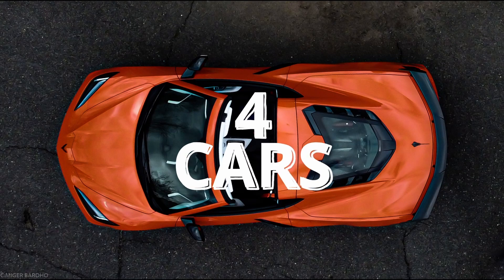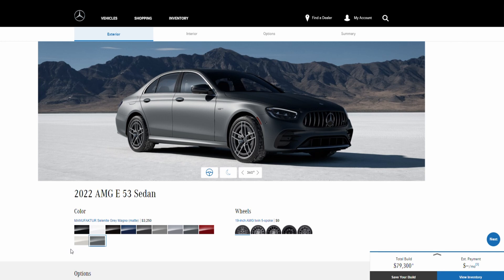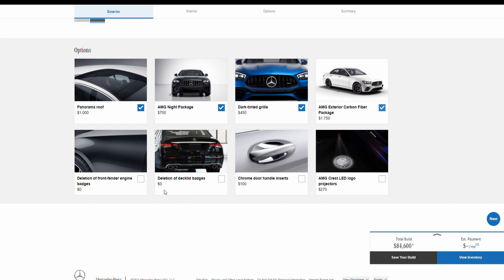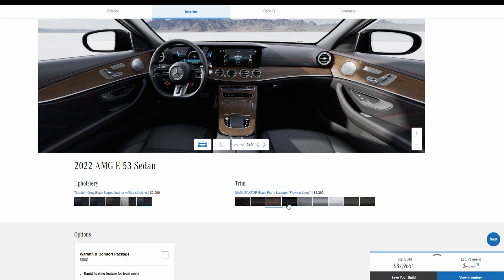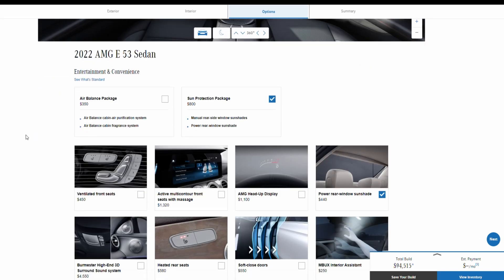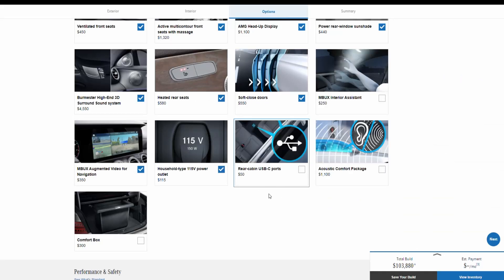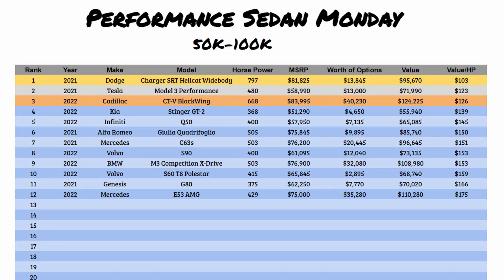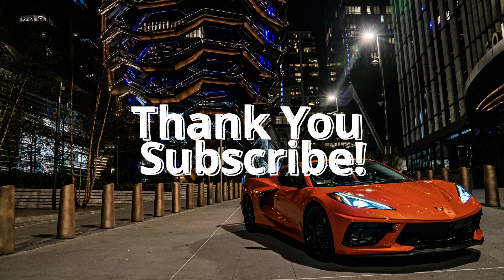Building The 2022 Mercedes Benz E53 Amg With All The Options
The look of the 2022 E class is terrific, do you agree?